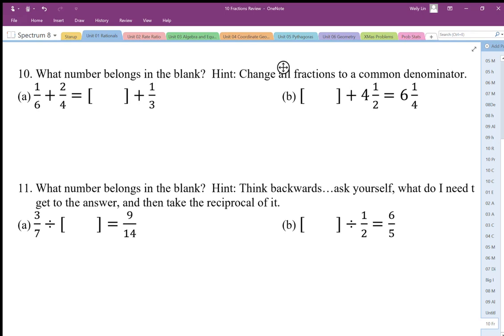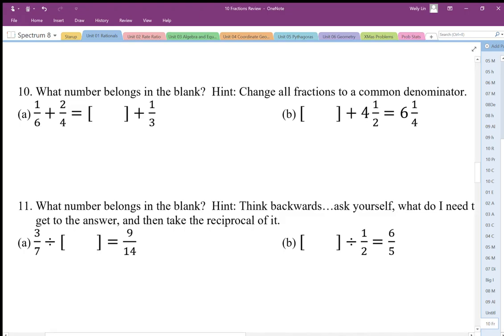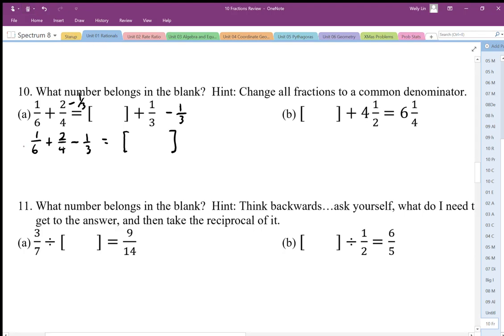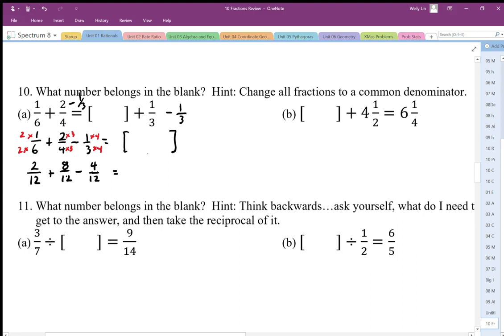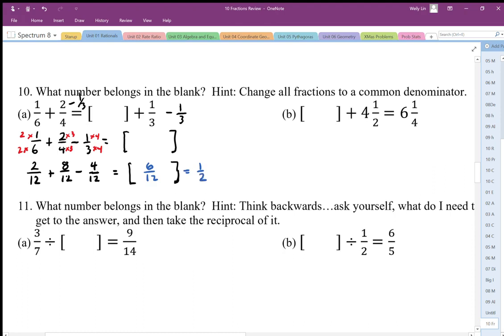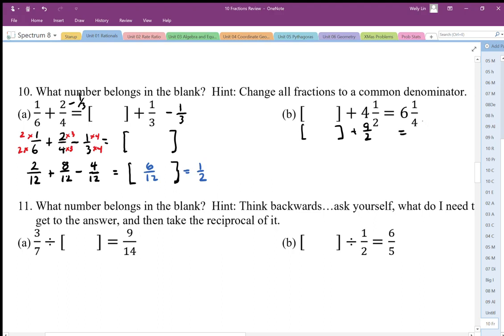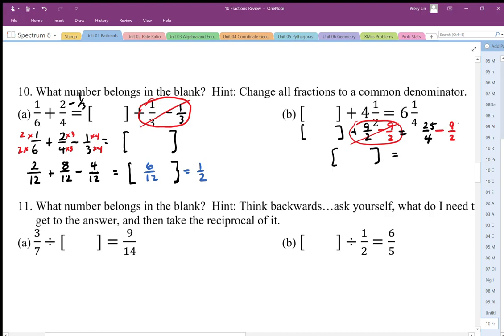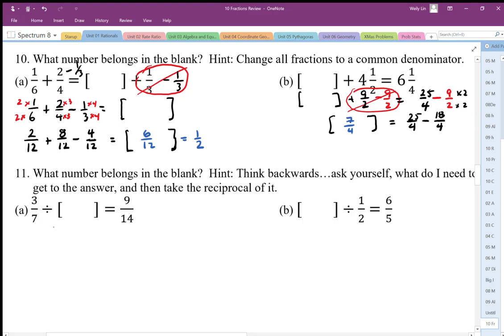11 Fractions Review Q10